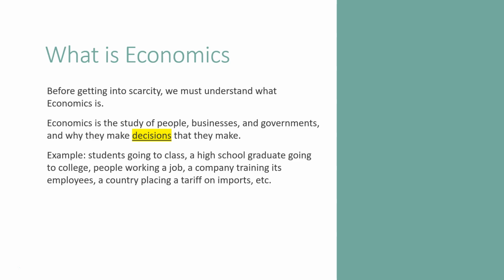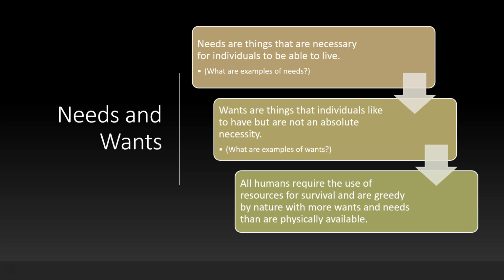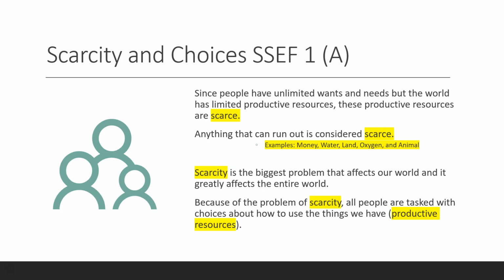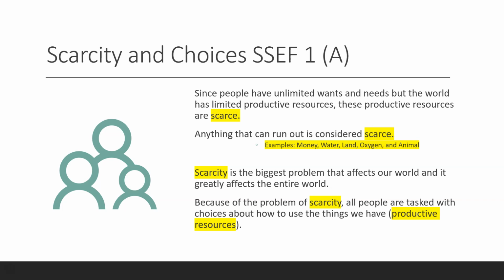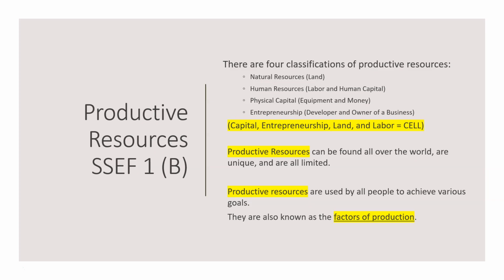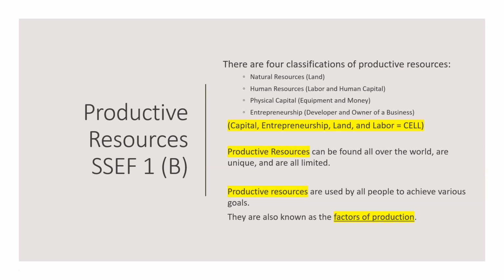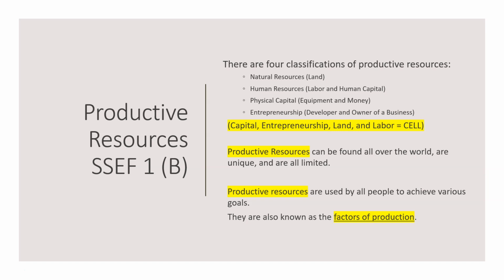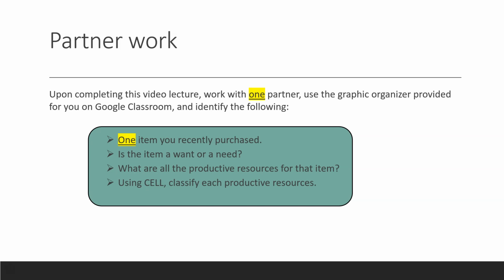Scarcity, Resources, and Choices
Fundamentals of Economics according to the Georgia State Standards